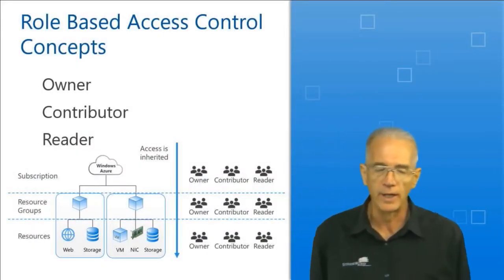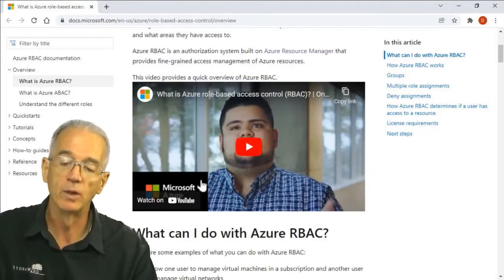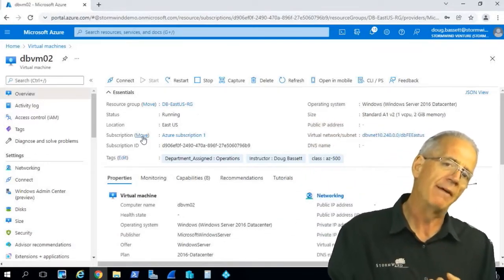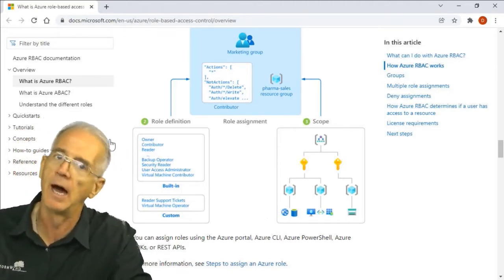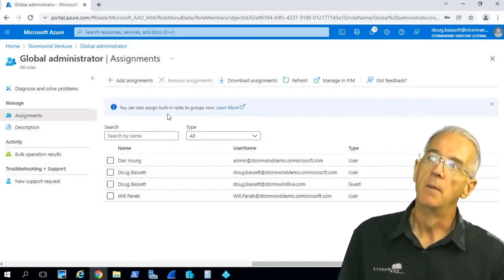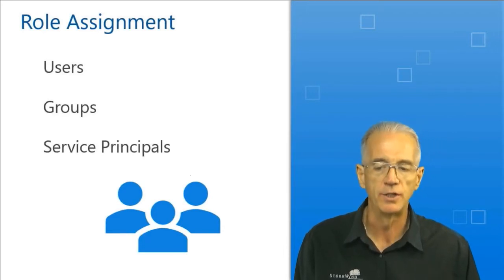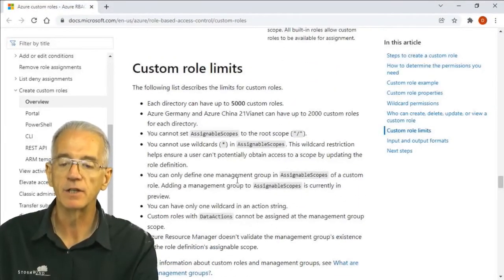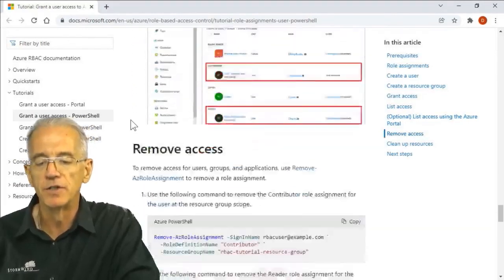Sneak Peek at StormWind's AZ-104 Live Instructor-Led Training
Take a look at a live instructor-led AZ-104 course with Doug Basset. He discusses Azure role-based access control.